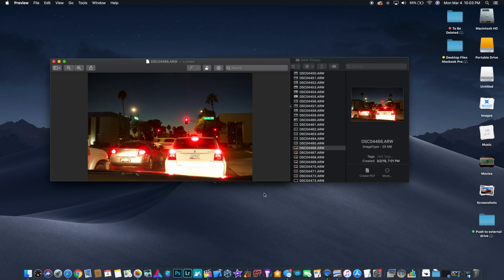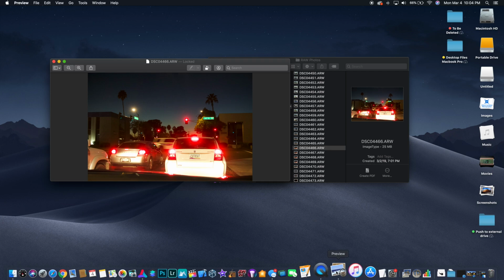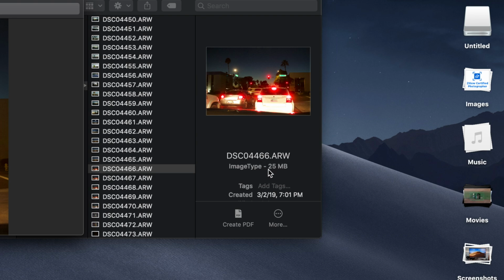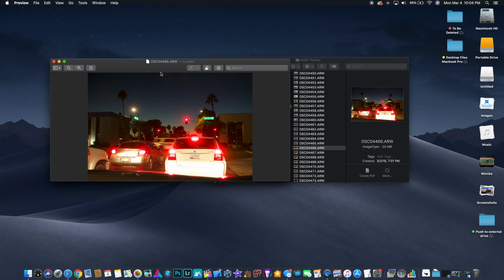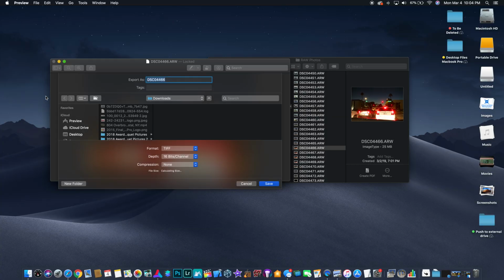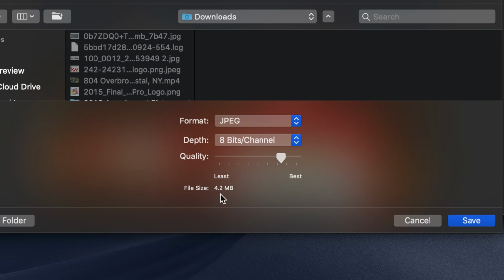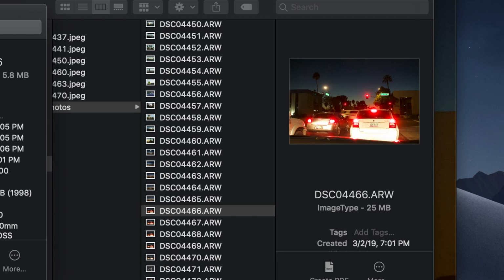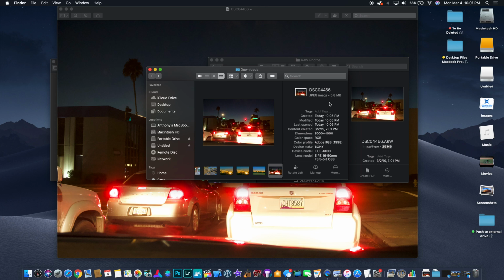How To Reduce Image File Size On Mac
Learn how to reduce the file size of an image using existing software on your Mac. Today I will show you how using the previewer app. It's simple and once you learn how you will be an expert!

Most websites require photos to be less than 10MB. This can be a problem if you're dealing with large files especially RAW. Thats why you might want to utilize this feature in the future.

Please consider a small donation to support the network I'm trying to build. I want this to be a place where drone pilots, photographers, filmmakers and hobbyists alike can come and get valuable information about the world of content creation and drones. Every dollar counts!